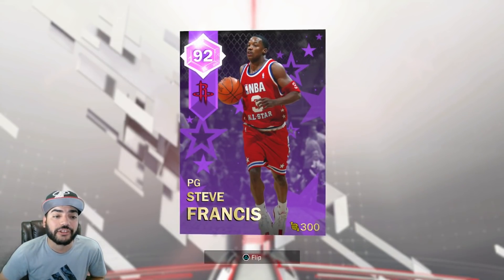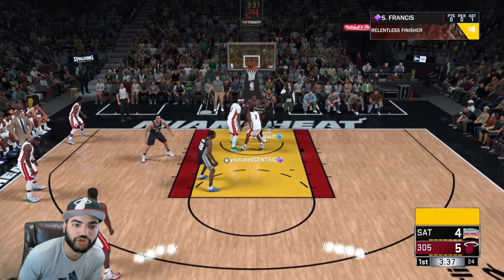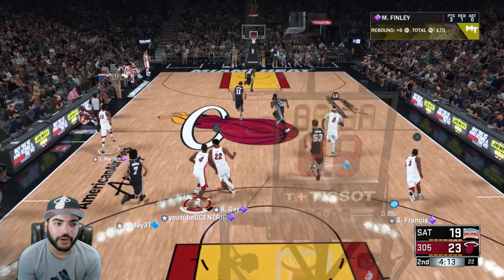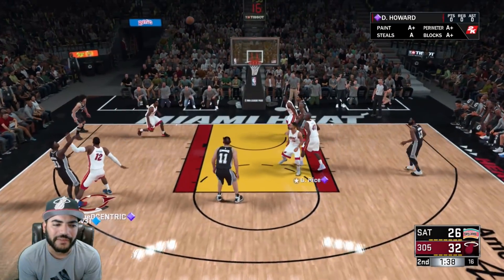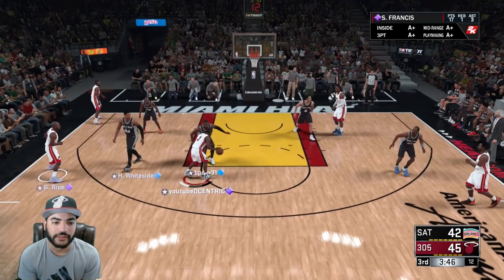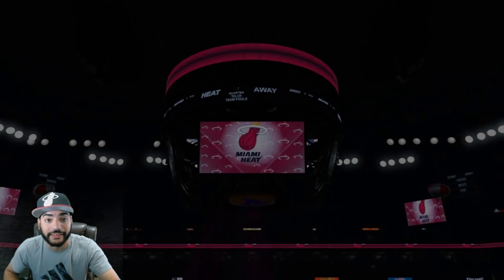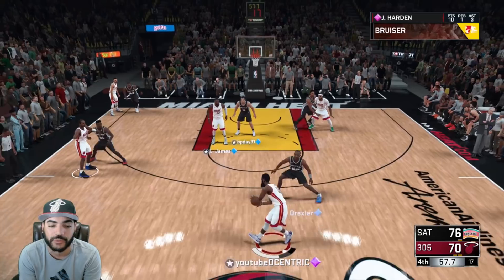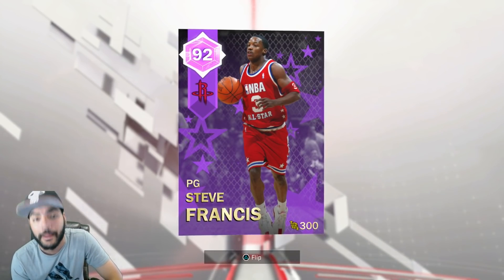Amethsyt STEVE FRANCIS All Star Weekend Gameplay! DUNK GOD in Nba 2k18 Myteam SUPERMAX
This Card is DEADLY! I Think it will be underrated so HE WILL BE considered a budget baller and is already selling for real CHEAP!
Pick him up if you want a point guard that can do alot of ball handling and scoring!
You guys are killing the support, about to be 1900 SUBSCRIBERS!
I dont even know what is GOING on but IM GOING TO KEEP Grinding and building this CHANNEL!